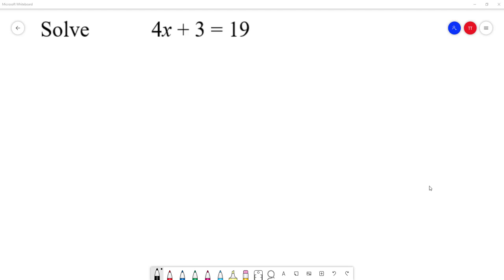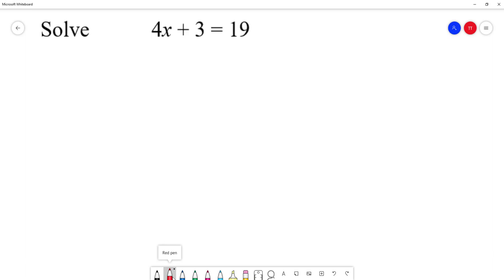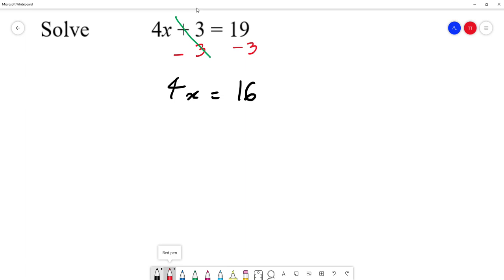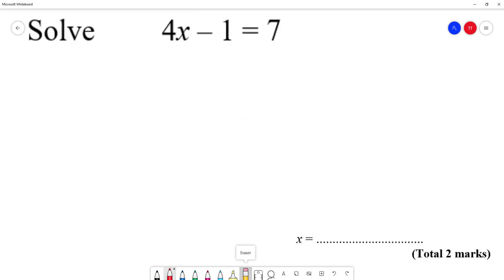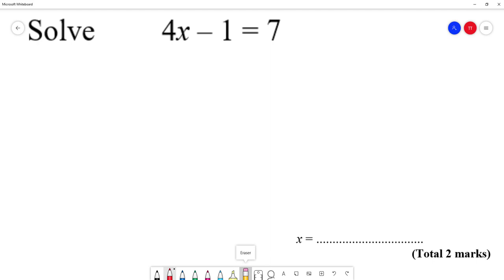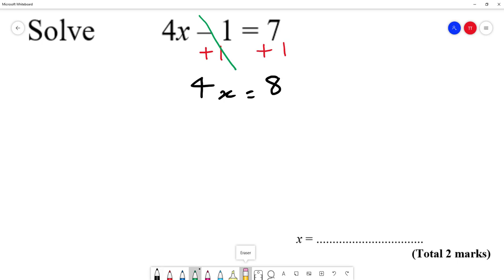GCSE Mathematics Solving linear equations with one unknown (Grade 3).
This video is about Solving linear equations with one unknown (Grade 3).